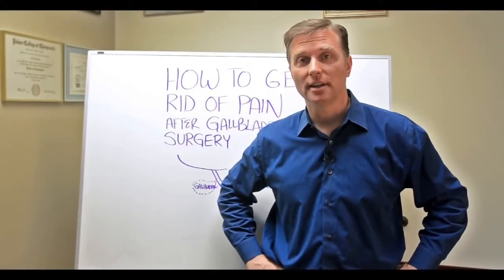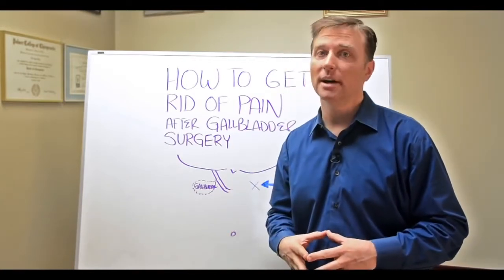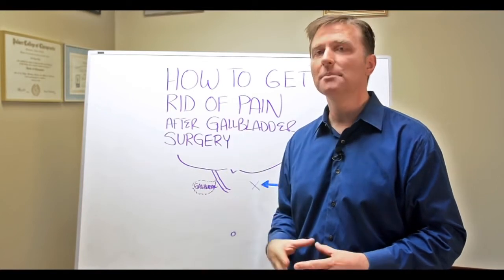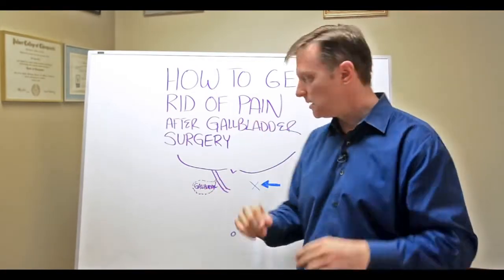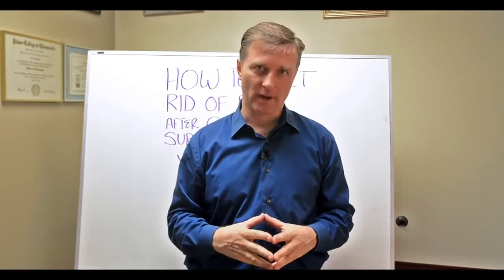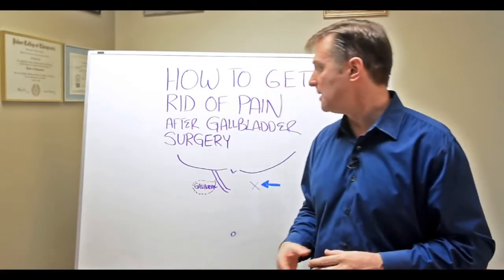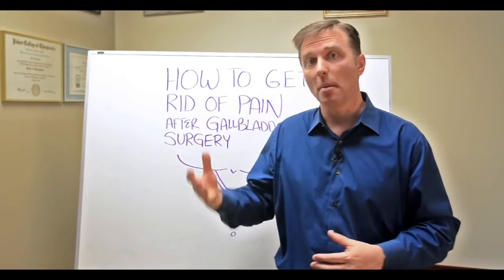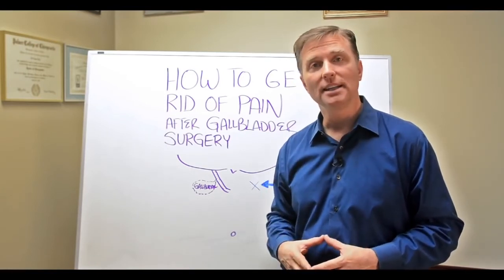Dr.Berg explains How to Relieve the Pain after Gallbladder Removal Surgery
. . Consider trying these helpful tips for pain after gallbladder surgery.

Support Healthy Bile Flow Here (Purified Bile Salts):  OR 🛒

Timestamps
0:08 What happens after gallbladder removal
0:55 Bile deficiency symptoms
1:10 What to do for pain

Today we’re going to talk about the pain after gallbladder surgery and how to help get rid of pain after gallbladder removal.

Bile is a fluid that is needed by your body to absorb fats and fat-soluble vitamins. If you don’t have a gallbladder, you’re at risk of becoming bile deficient.

Symptoms of a bile deficiency:
 • Bloating
 • Right shoulder pain
 • Night vision issues
 • Dry skin

What to do for pain after gallbladder surgery:

Your gallbladder is on the right side. Press with your hands on the opposite side from the gallbladder. You want to massage the exact opposite point. The correct spot will be very tender. Press into and massage this area for about 2 minutes once a day for at least one week. Wherever the pain is, press on the opposite side. You might also want to consider getting my Gallbladder Formula to help replace what you’re missing if you don’t have a gallbladder.

Send a Message to his team: m.me/DrEricBerg

I hope this video helps you learn what to do for pain after gallbladder surgery.